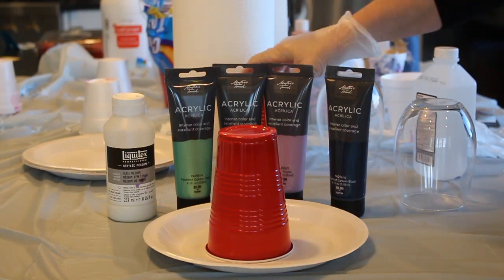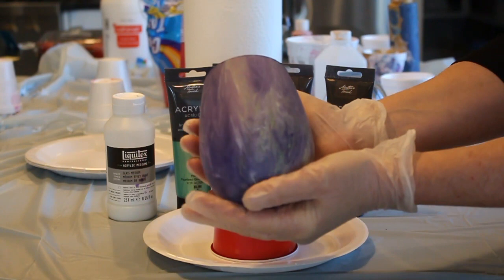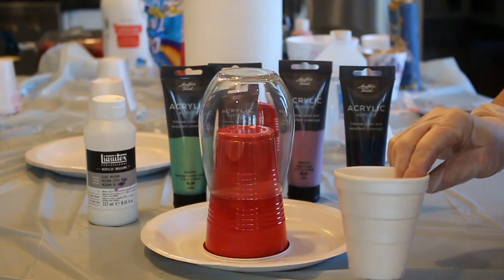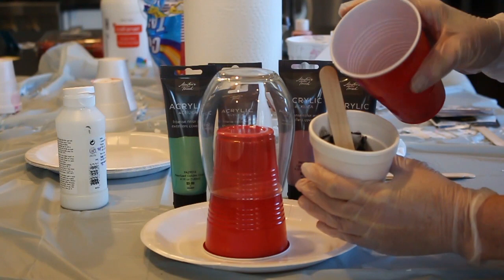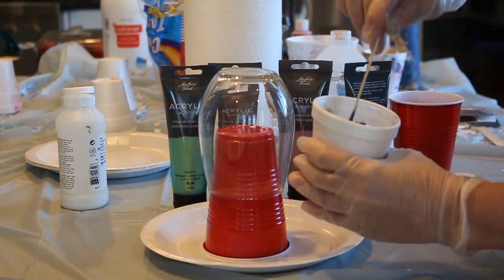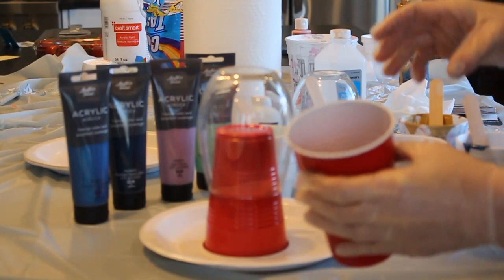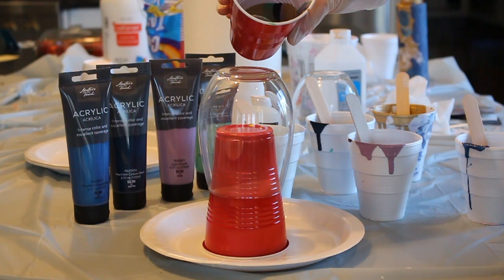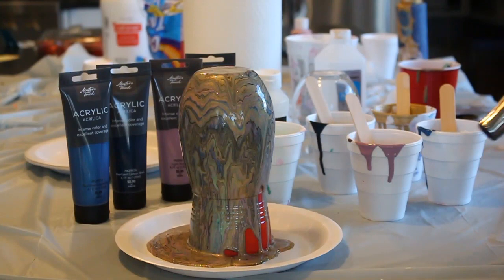Best Pour Paint Tips & Tricks For Making Quality Wine Glass Art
Here's how I get my stemless wine glasses ready to paint & pour. Check out this design I make!

BLOW TORCH TO FIX BUBBLES
BUTANE TORCH FUEL REFILL
THICK POPSICLE STICKS FOR STIRRING
PAINT MEDIUM (HELPS PAINT TO STICK TO GLASS)
MOD PODGE CLEAR GLOSS PAINT PROTECTOR
SMALL FAN TO DRY GLASSES
ACRYLIC PAINT SET
SMALL HAIR DRYER TO BLOW PAINT & DRY
CLEAR PLASTIC DISPOSABLE CUPS (PAINT POURING)
PAINTING CANVAS 11x14